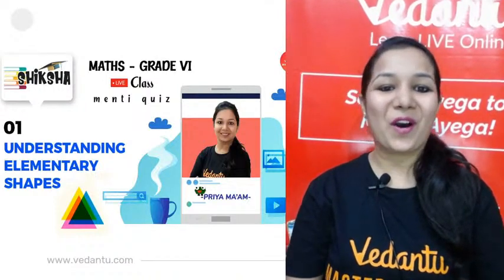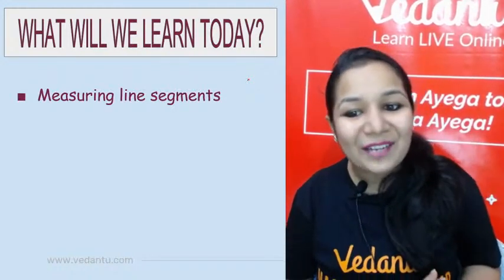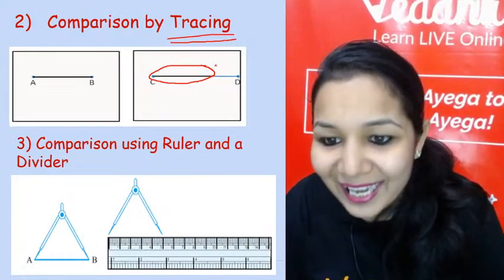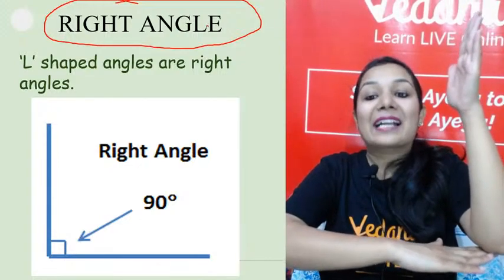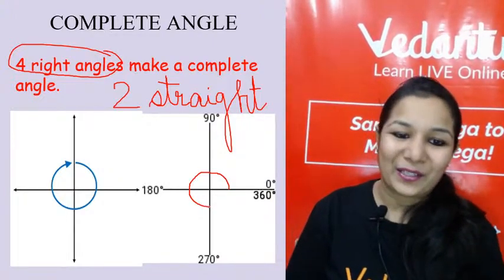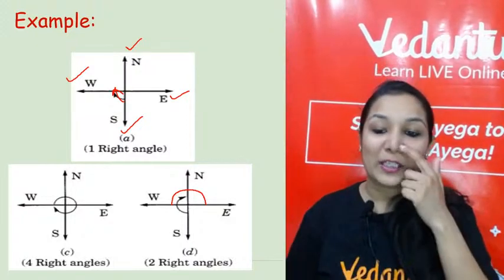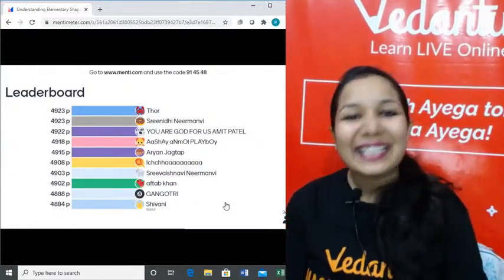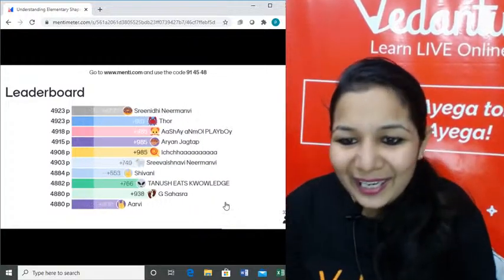Understanding Elementary Shapes - L1 | NCERT Class 6 Maths Chapter 5 | Young Wonders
Understanding Elementary Shapes - L1 | NCERT Class 6 Maths Chapter 5 | Young Wonders - Academics Is Well On Its Away As Schools Have Completly Shifted to Online Teaching During this Quarantine Period, Priya Ma'am Will Help You Brush Up Your Knowledge on Understanding Elementary Shapes - L1 | NCERT Class 6 Maths Chapter 5 | CBSE | Young Wonders | Menti Live, Through An Interactive Menti - Live Session. Hope You Will Find This Video Helpful As This Video Gives Some Very Interesting Knowledge So You Don’t Get Bored! Let's Play Live Menti Quiz, Answer Fast To Be The Top Scorer!